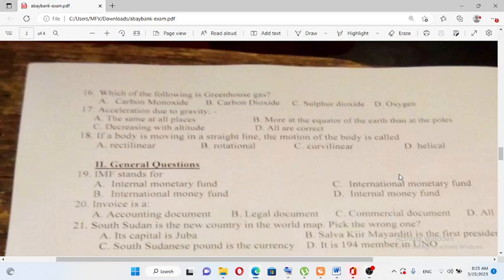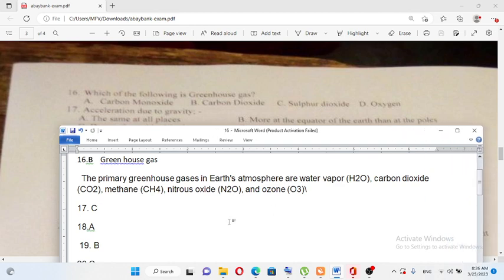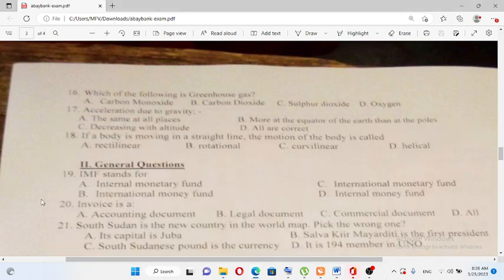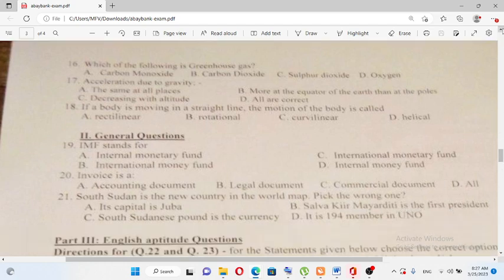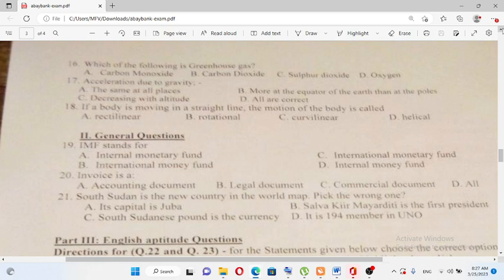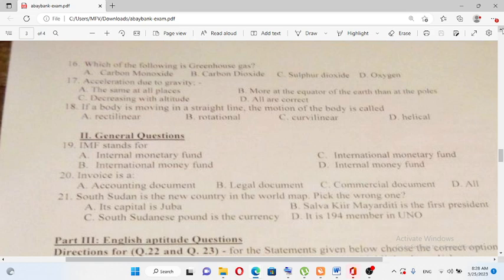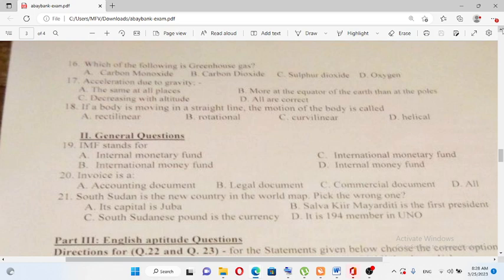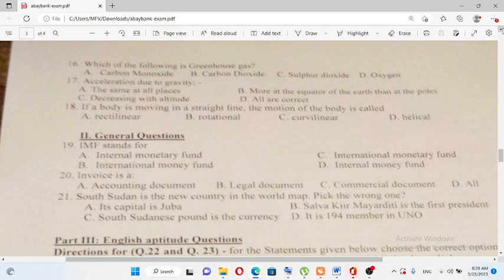አባይ ባንክ የጽሁፍ ጥያቄዎች ABAY Bank APTITUDE EXAM PART 3 (SAT)